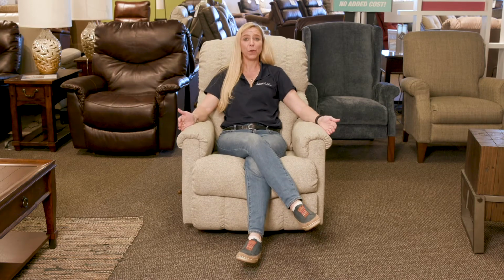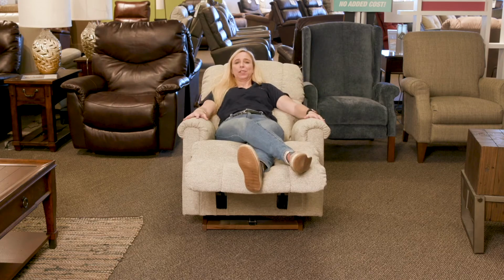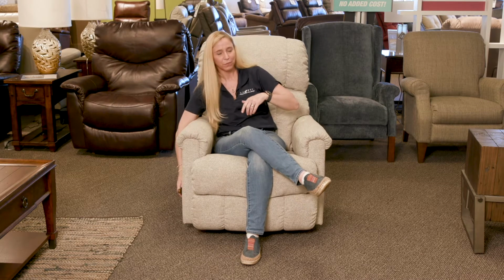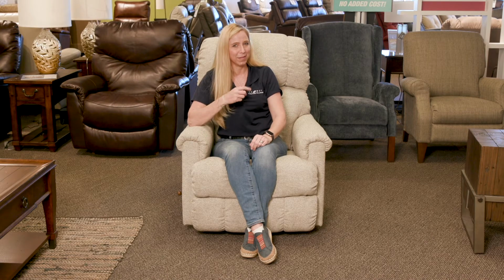Why My La-Z-Boy Recliner Makes Noise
Noises your recliner makes are perfectly normal. In fact, they allow you to know your recliner is working as it should. Watch this video to learn how  you can lessen the noise.